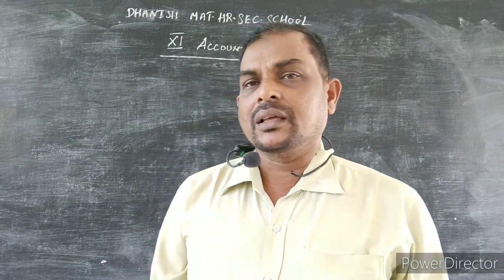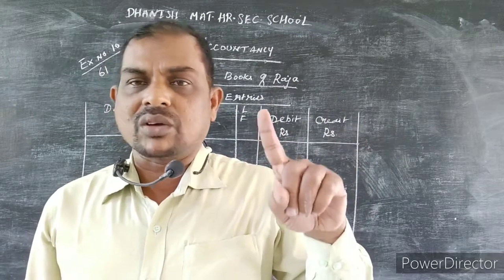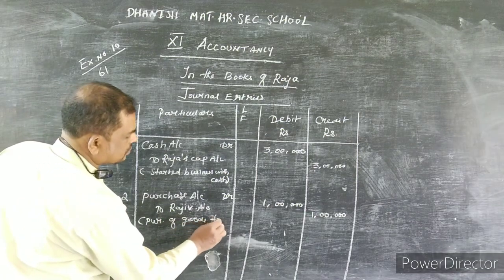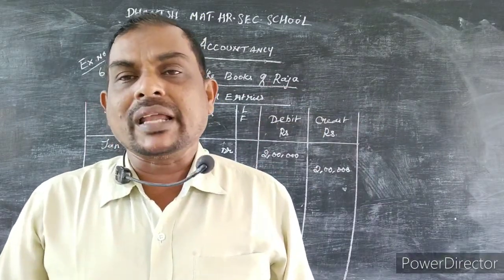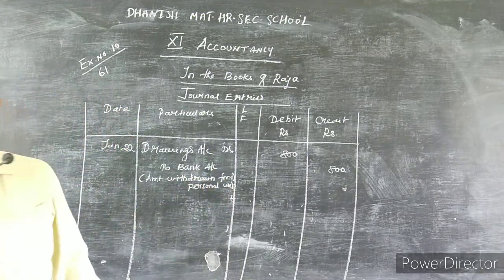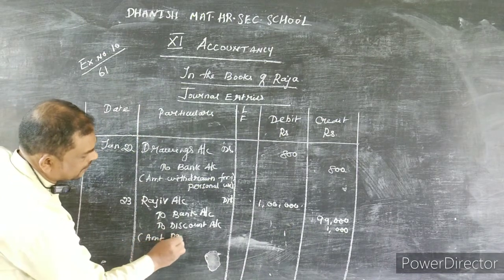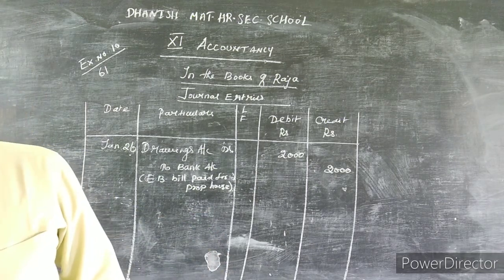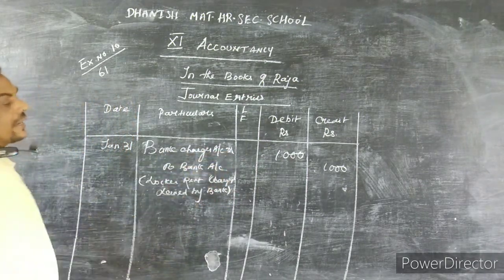XI ACCOUNTANCY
Lesson 3 ( Journal Entries - Final part)